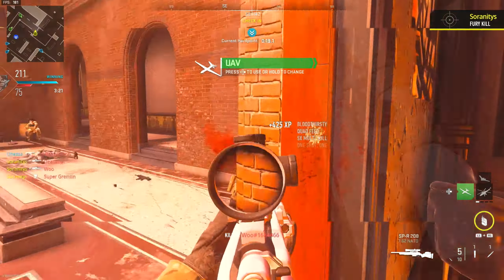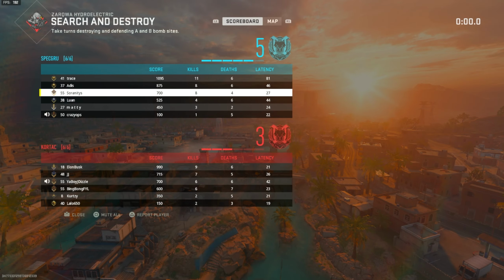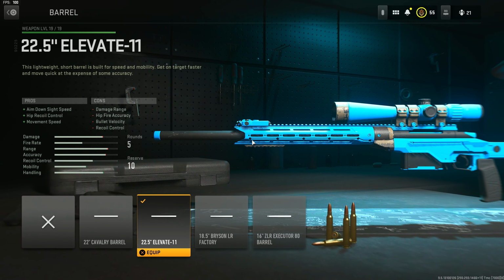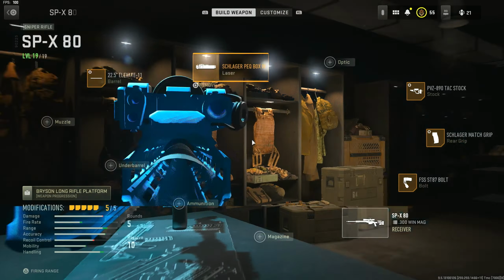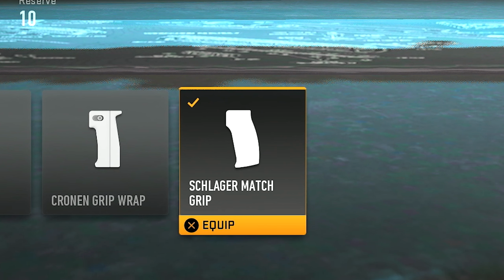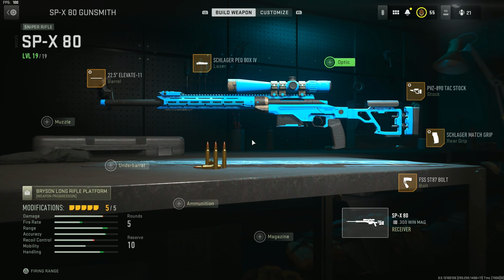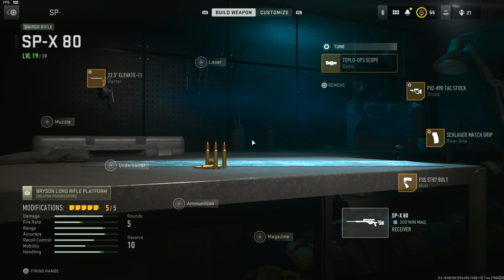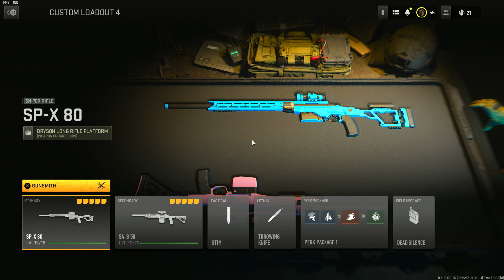The BEST one Shot one Kill SPX-80 Class in Modern Warfare 2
Today we will be looking at the SPX-80 Sniper and this is probably the best one in the game. One shot weapon that's fast and reliable especially with these attachments i will give you.